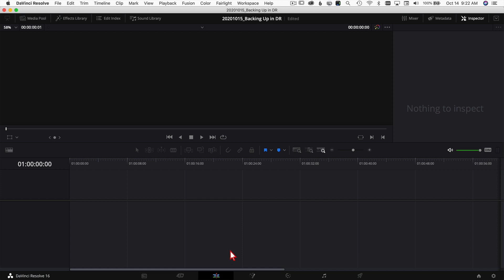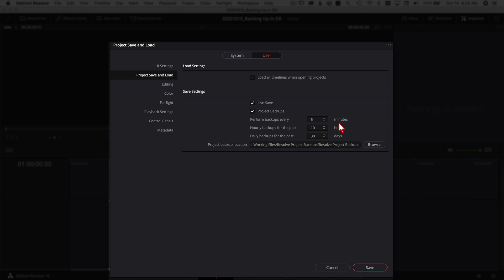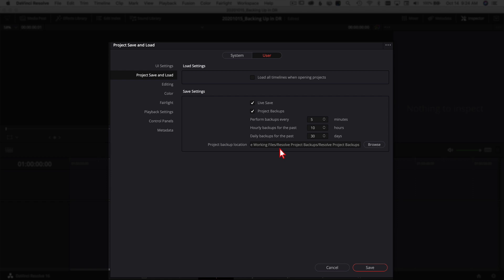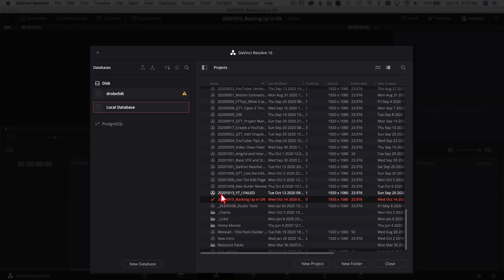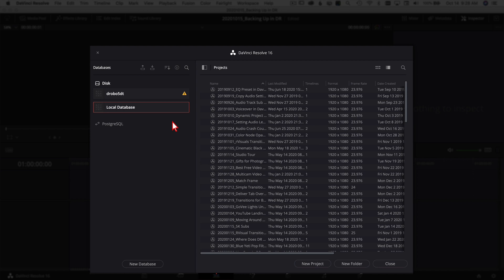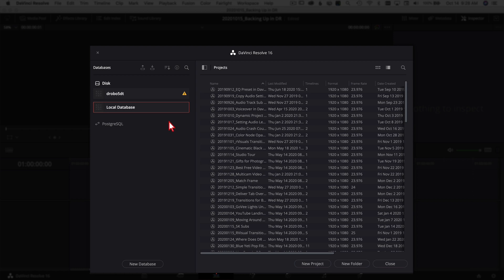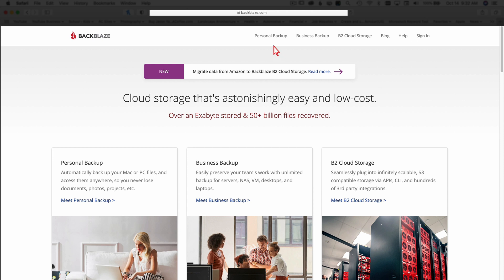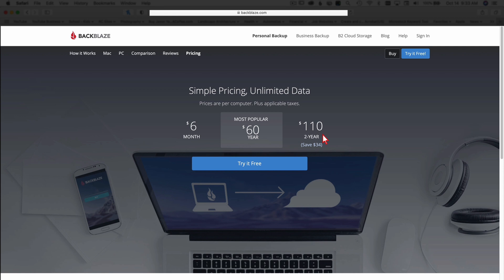Don’t lose everything in DaVinci Resolve! | How to BACKUP Projects, Database, Media & Computer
We've all had it happen...DaVinci Resolve Crashes and you lose everything.  DON'T LOSE EVERYTHING IN DAVINCI RESOLVE! Today we talk about how to backup DaVinci Resolve project, databases and your computer as a whole.  Don't get stuck with no backups if DaVinci Resolve crashes or your computer stops working!

0:00  Backups!
1:18  Backups in DaVinci Resolve
1:49  Preferences - Project Load & Save
1:53  Live Save
2:21  Project Backup Settings
3:19  Project Backup Location
3:54  Database Backup
4:31  What is a Database Backup
5:03  Load Project Backup
5:44  Load a Database
6:21  Backing Up Media Files & Computer
7:16  Offsite Backups
8:26  Backblaze Overview & Pricing
9:31  Backblaze App

Samsung T5 SSD:
500 GB (Amazon)
1 TB (Amazon)
2 TB (Amazon)